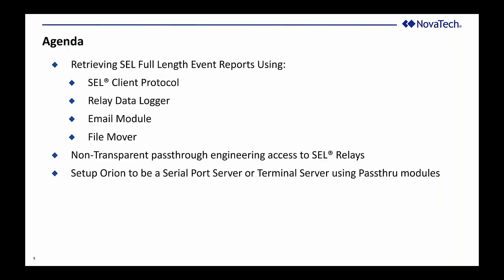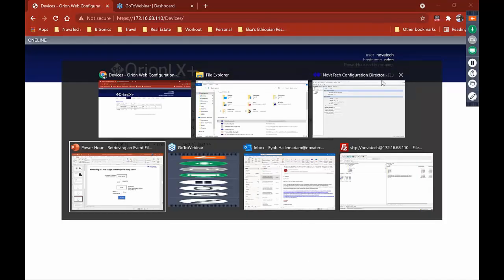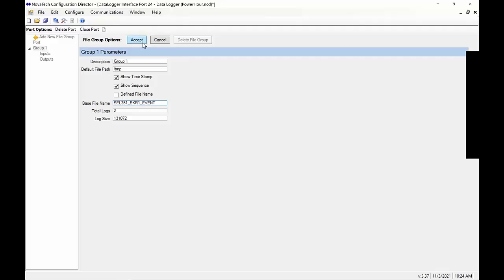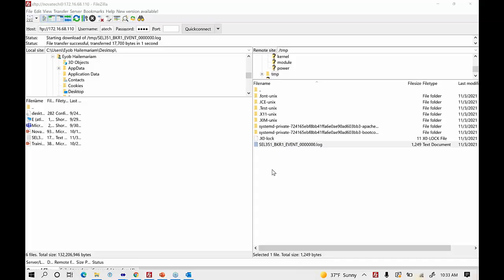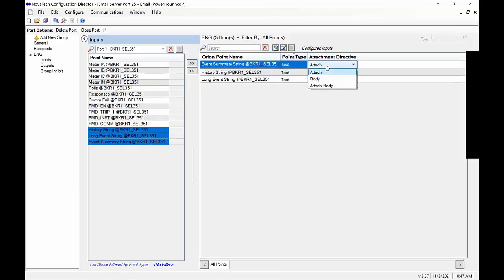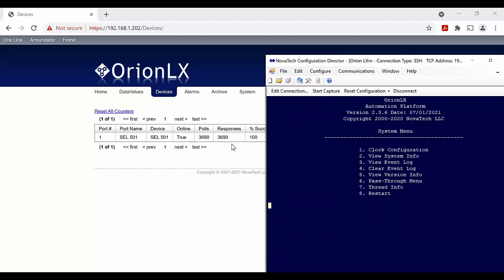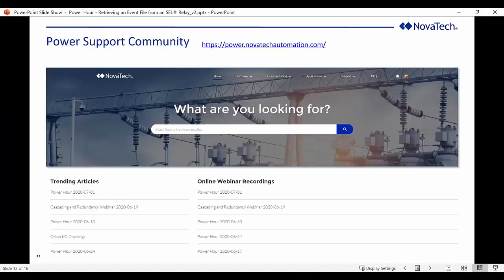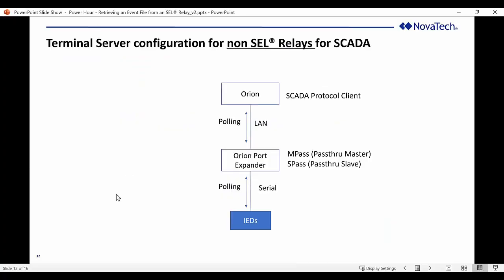Event File Retrieval from SEL Relays | NovaTech Automation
November 2021 Power Hour Webinar

00:07:25 Setting up SEL Client
00:14:25 Retrieving SEL full length Event Report configuration
00:21:50 Data Logger configuration
00:29:18 FileZilla connection to Orion
00:36:20 FileMover setup
00:40:50 Email module configuration
00:54:51 SEL Pass Through connection
01:01:05 Terminal Server configuration for SEL Relays (SPass)
01:08:20 Terminal Server configuration for non SEL Relays for Maintenance (MPass & SPass)